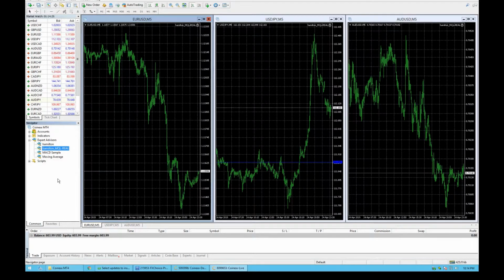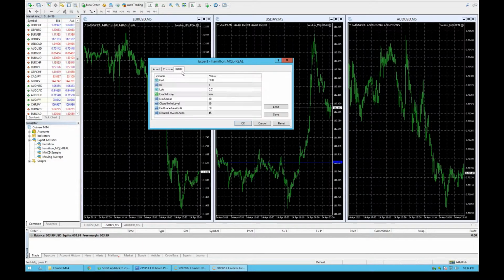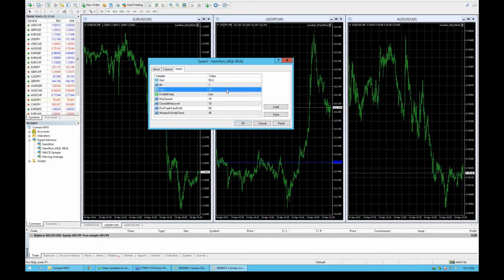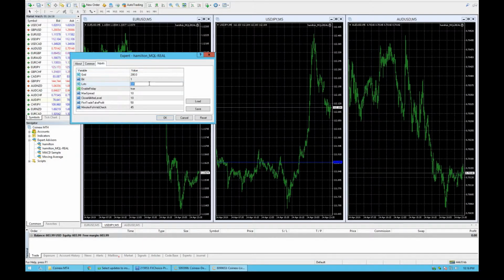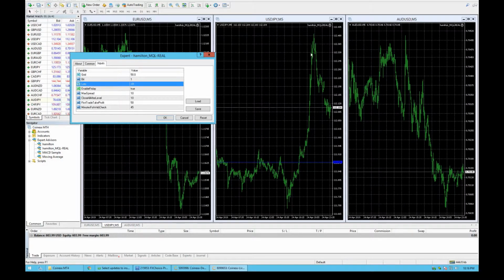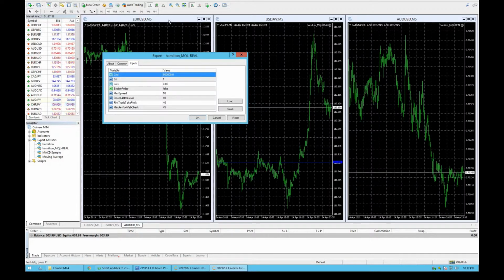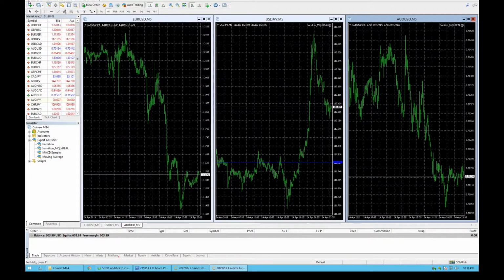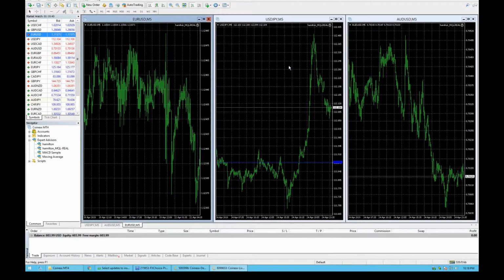Overview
A tour of some of the settings and an installation guide
Install it into Metatrader 4 that is running inside of a VPS)

*Past performance is not indicative of future results. This is not a solicitation to invest. Only trade with money you can afford to lose.
Trading Forex is very risky. Results are not guaranteed. Only trade with money you can afford to lose. This is not solicitation to invest.
Results are not typical, this is for illustration purposes only. It is possible for you to experience a loss and no profit.*